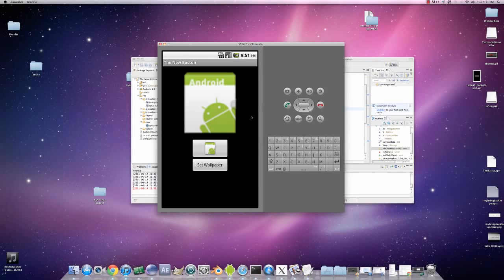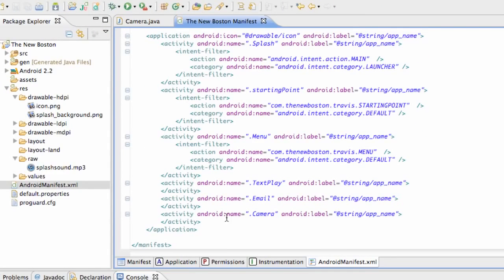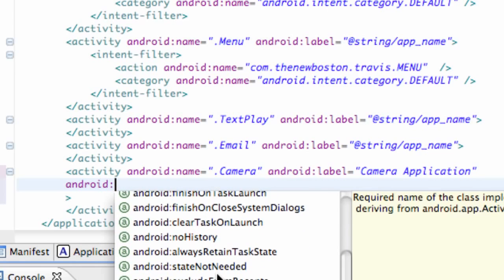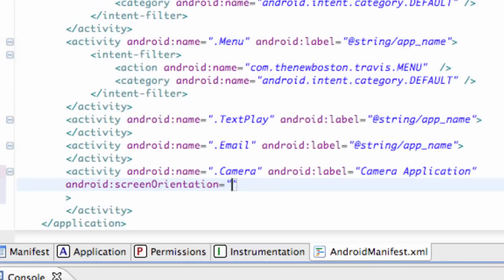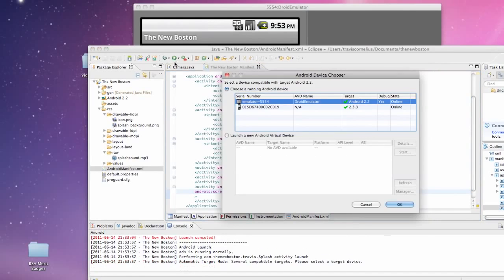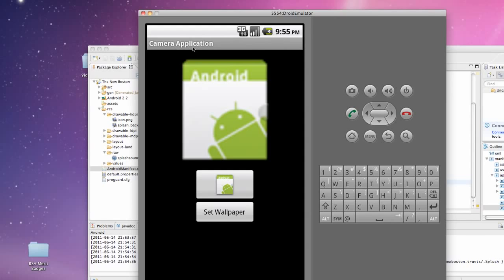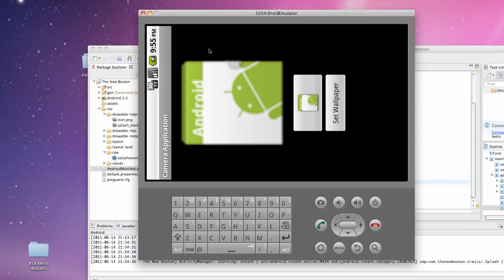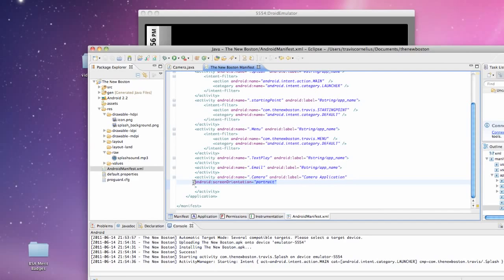Android Application Development Tutorial 43 Set Fixed Screen Orientation 720p 30fps H264 152kbit